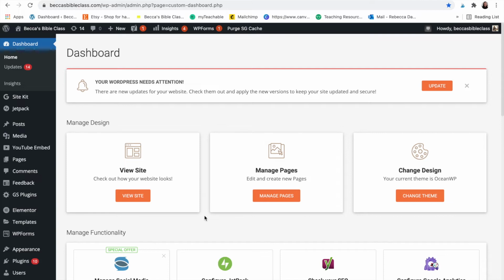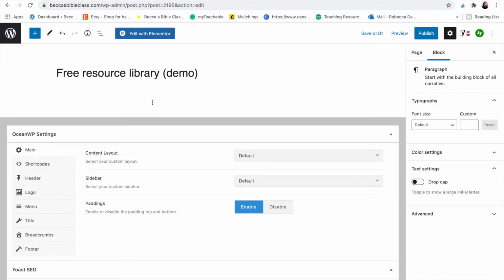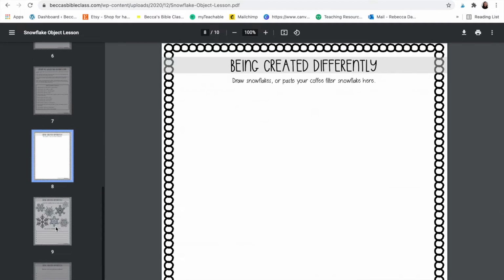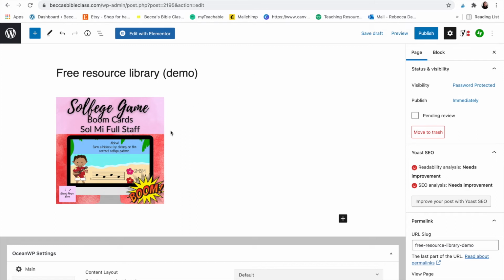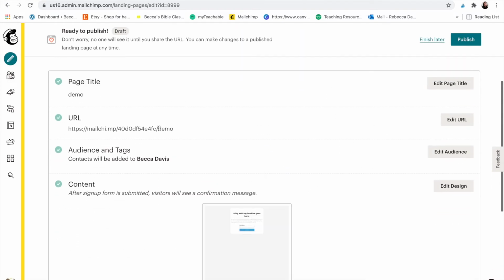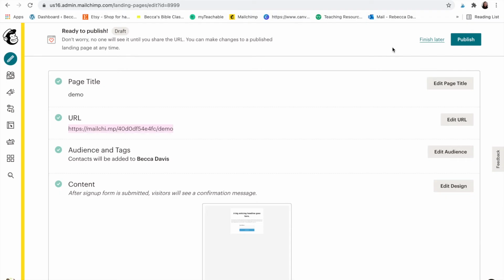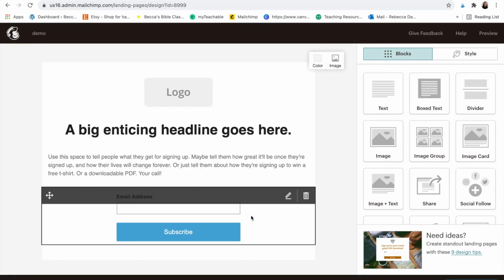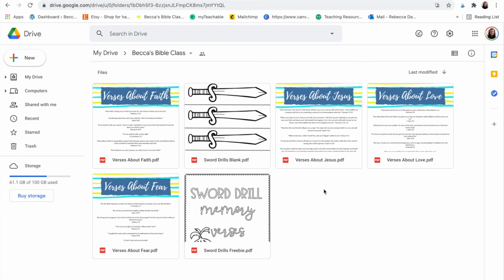How to Make a FREE RESOURCE LIBRARY with OR without a website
If you're a TPT seller, you may be wondering how to create a free resource library for teachers. This is one of the best opt in incentives to get teachers on your email list. In this video, we're making FREE free resource libraries-- with or without a website!

Happy selling!
Becca

00:00 Intro
1:22 Why make a free resource library
7:37 Tutorial #1 WITH a website
15:30 Tutorial #2 WITHOUT a website

//HELPFUL LINKS

TickTok: Becca.e.davis